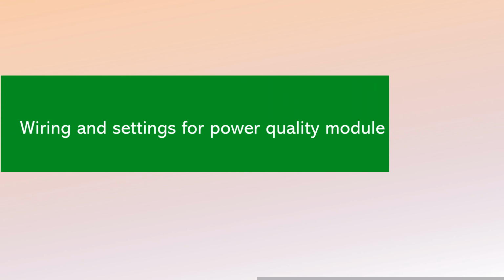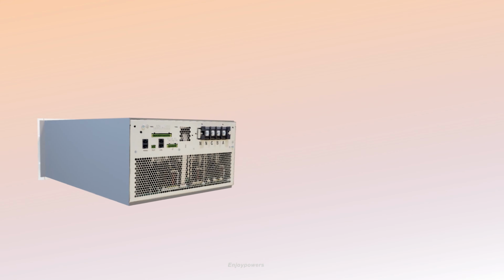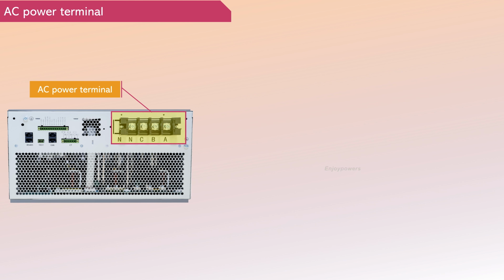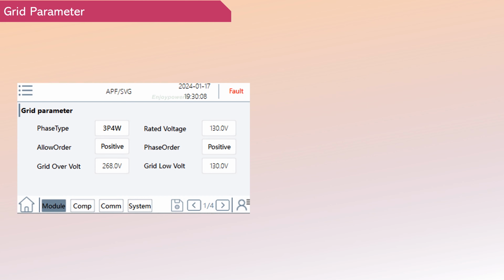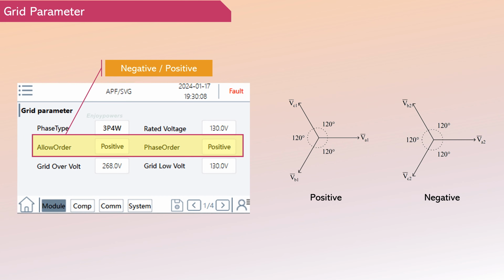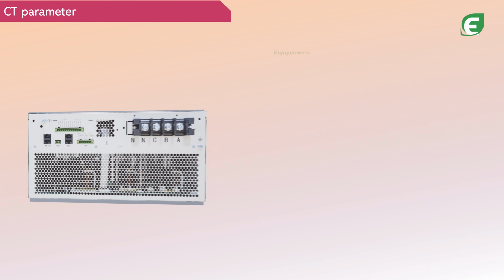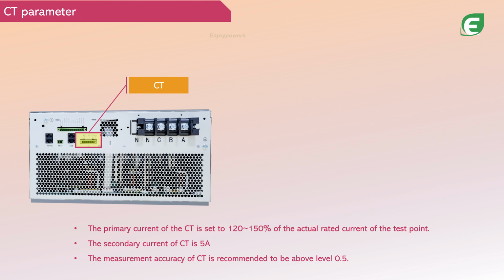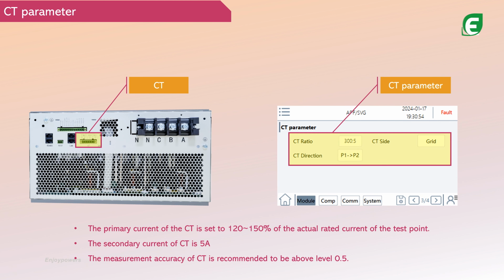Enjoypowers power quality module wiring and settings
The power quality module serves as a current source, detecting the current signal of the harmonic source through current transformers (CT) and providing feedback to the power quality module. Therefore, the wiring of the power quality module includes power lines and CTs.

The terminals for AC line connections on the rear panel of the power quality module are located here.
When selecting cables and switches for the power quality module, please consider the maximum output current of the module. Each module supports both 3P3W and 3P4W wiring configurations, and the settings can be easily adjusted in the HMI.
During the three-phase electrical connection, if the ABC phases are in negative sequence, it is necessary to set the HMI to allow negative sequence. Failure to do so may trigger a fault related to power grid phase sequence errors.
Additionally, the power quality module is compatible with 400V (320Vac~480Vac) and 200V, supporting both 50Hz and 60Hz power grid frequencies. For specific setting methods and protection point parameters, please consult Enjoypowers' engineers.

The CT interface here connects to a set of three CTs.
It is recommended to set the primary current of the CT to 120~150% of the actual rated current at the test point. The secondary current of the CT is 5A, and the measurement accuracy is recommended to be above 0.5 class. In the HMI, you can set the CT ratio, the direction from P1 to P2, and whether the CT is installed on the power grid side or the load side.
Please note: The CT's installation position must be accurate, and the CT phase sequence must not be swapped.
We look forward to providing you with professional service.